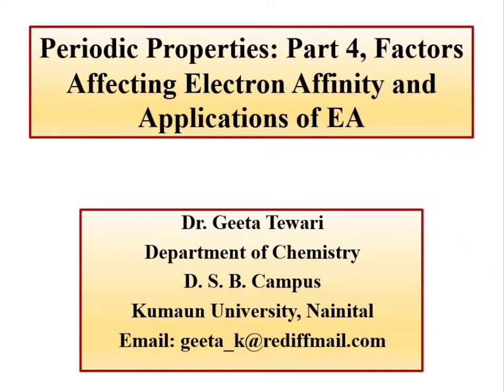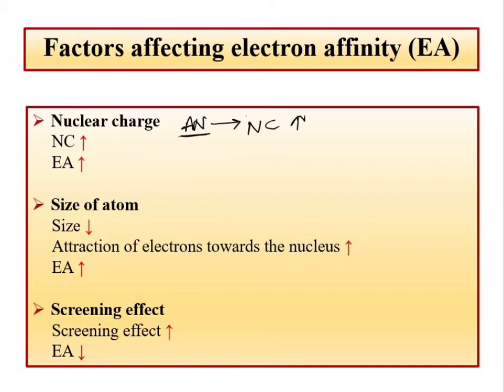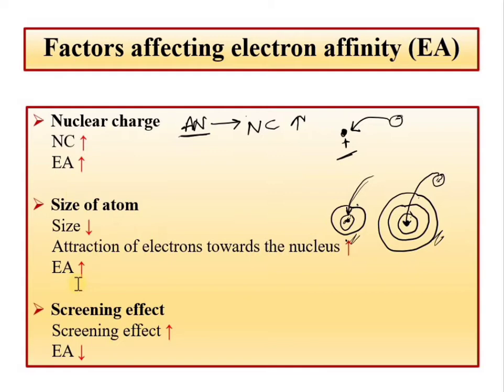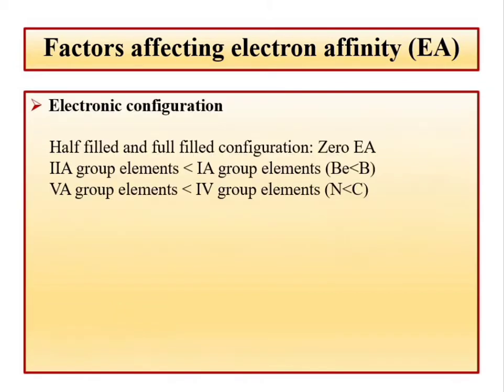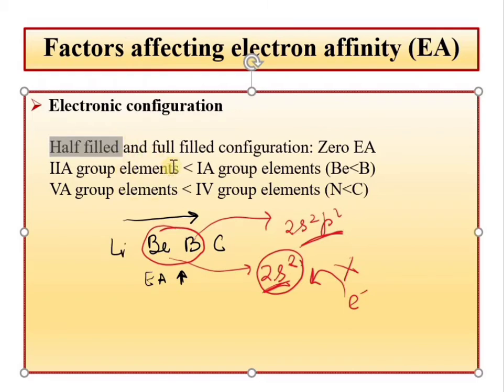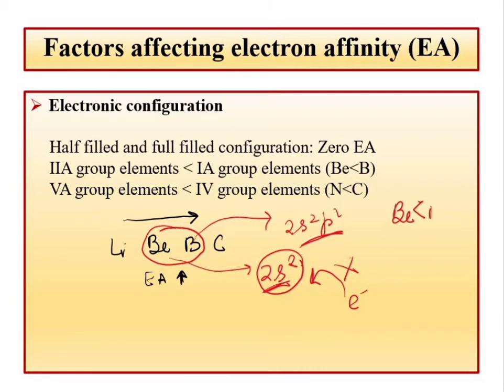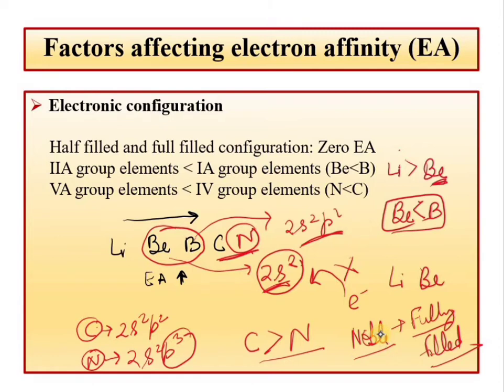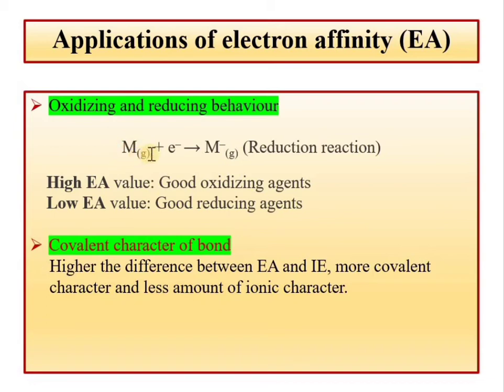Periodic Properties, Part 4, Electron Affinity Factors Affecting and Applications of EA by Dr Geeta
This video describes about the factors that affect the value of electron affinity and applications of electron affinity for 11, 12, B Sc students and competitive exams